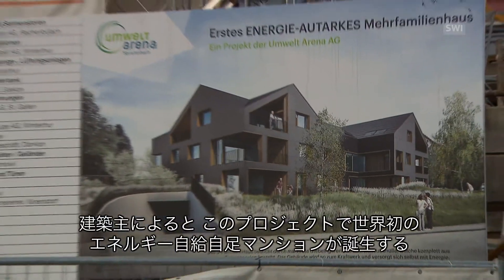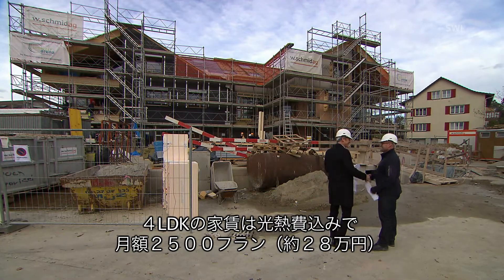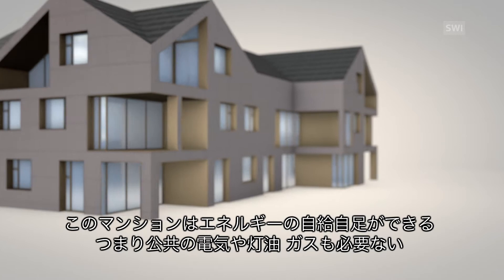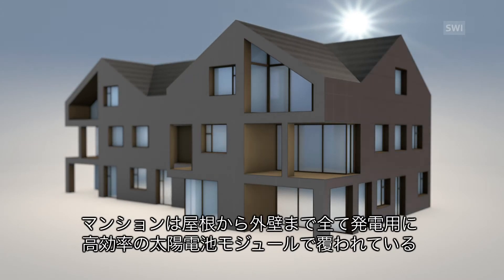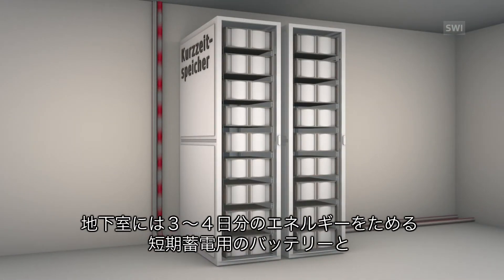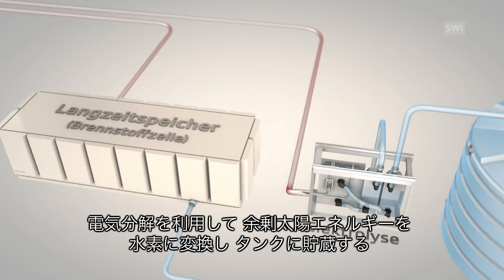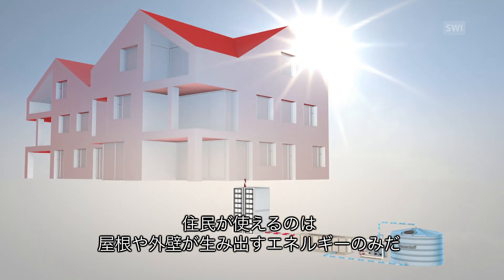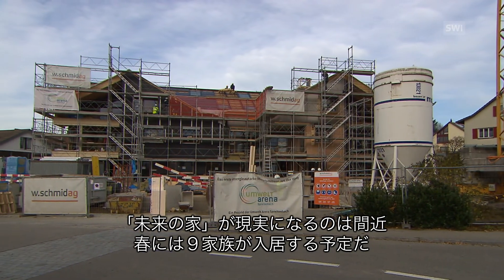エネルギーを自給自足する「未来の家」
チューリヒ州ではエネルギーを自給自足できるマンションが近々完成する。マンションの住民が消費する電気は全て太陽エネルギーでまかない、余剰エネルギーはためておけるという画期的な建物だ。（SRF/swissinfo.ch）